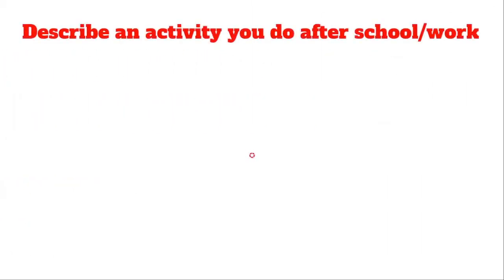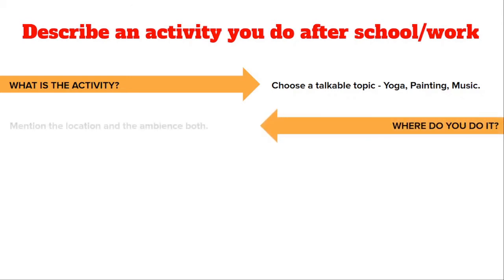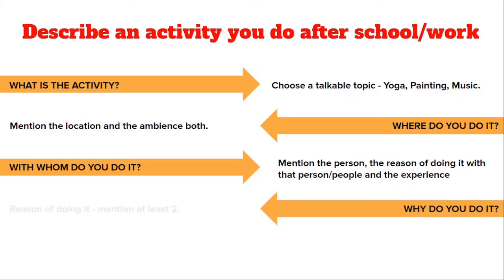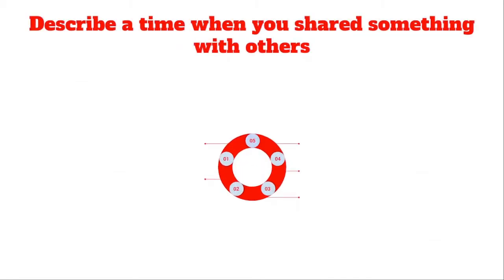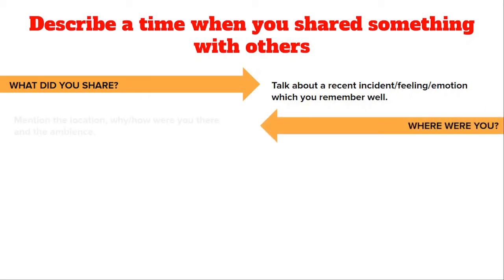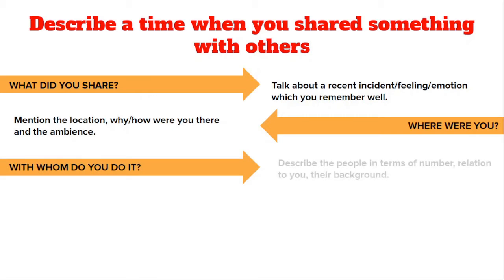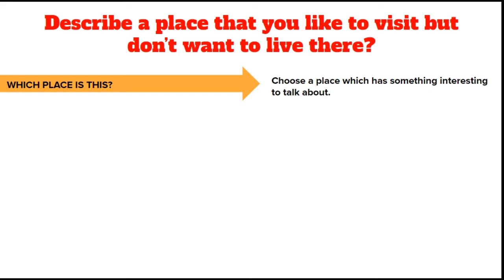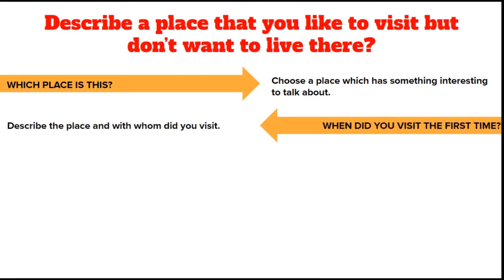Latest Cue-Card topics (July-August 2021) for your IELTS preparation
Here is the explanation of different cue card topics which have been asked in recent IELTS tests. Watch the whole video and grab the crux of SPEAKING section of IELTS in the end.